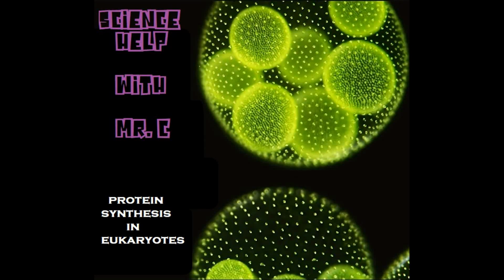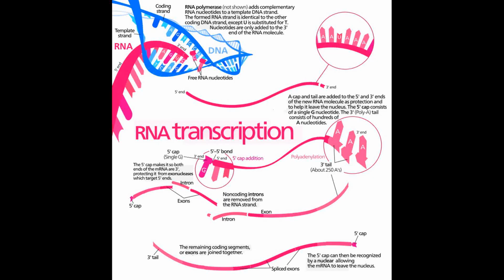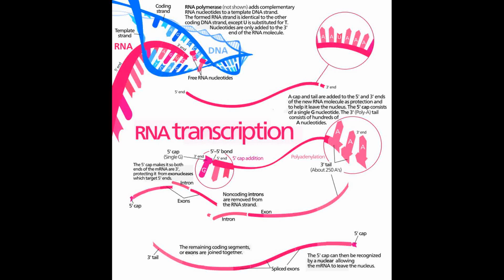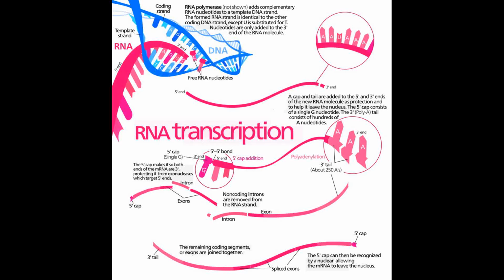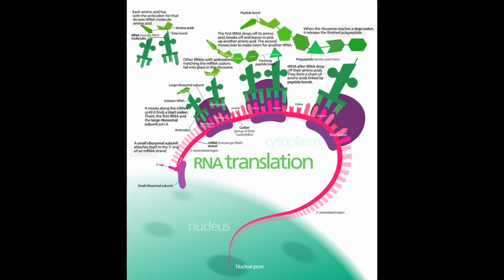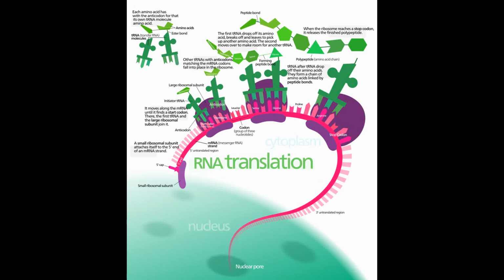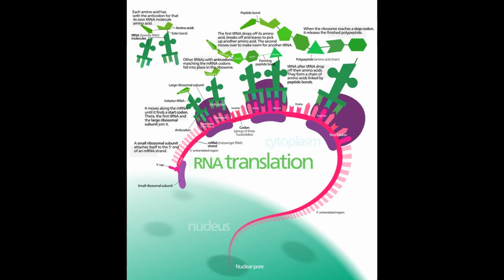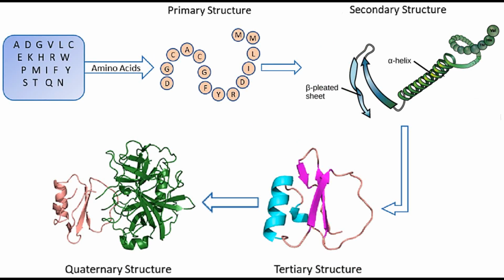Protein synthesis in Eukaryotes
This vodcast walks you through the process of protein synthesis in Eukaryotic cells. First is Transcription, then Translation and we finish of with protein folding.